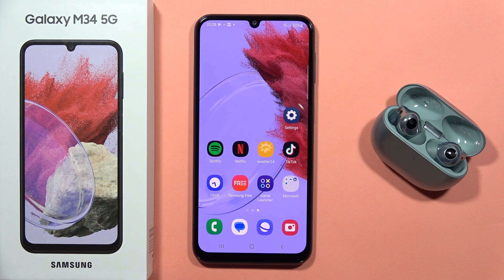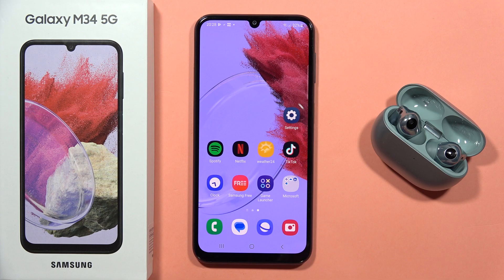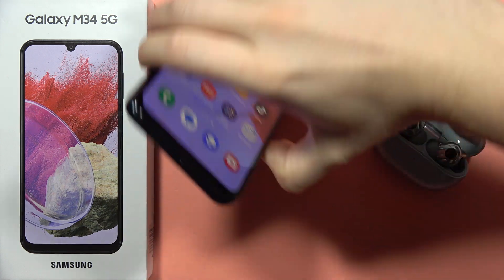SAMSUNG Galaxy M34 5G: Turn On Dolby Atmos - Optimize Sound for Headphones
Enhance your audio experience on the SAMSUNG Galaxy M34 5G by discovering how to turn on Dolby Atmos and optimize sound for headphones in this video. Follow our simple steps to enable Dolby Atmos, ensuring an immersive and high-quality sound experience, especially when using headphones with your Galaxy M34 5G.